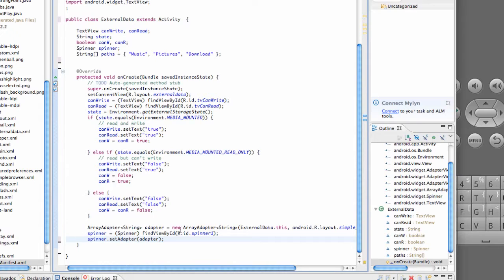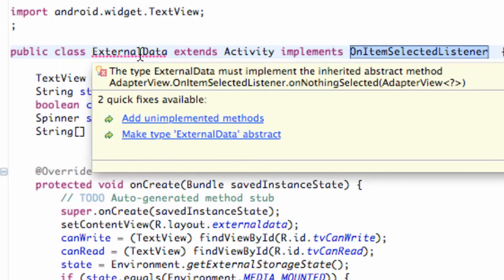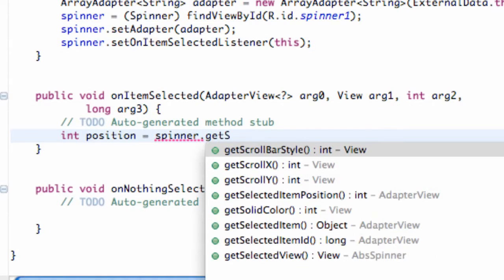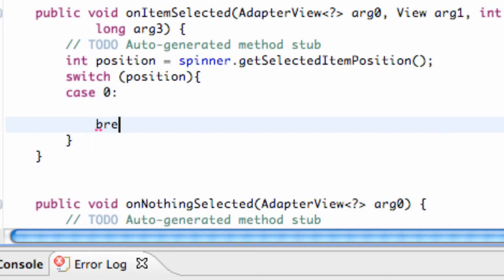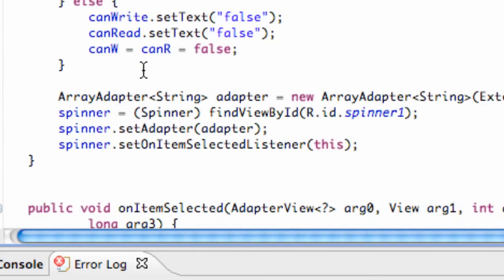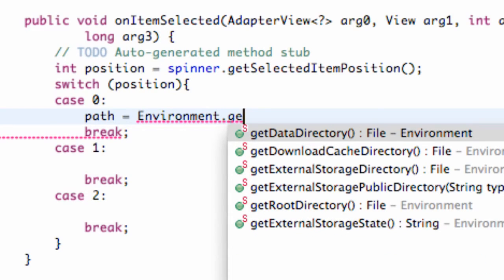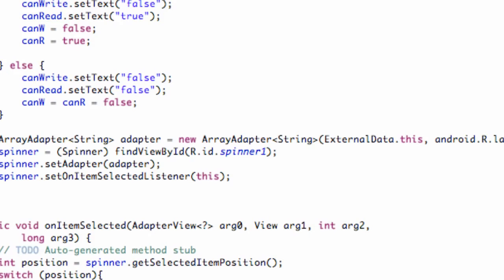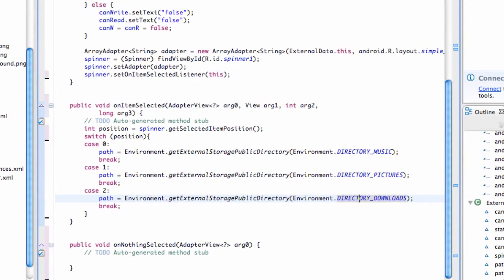- 106 - OnItemSelected and File Directories.MP4